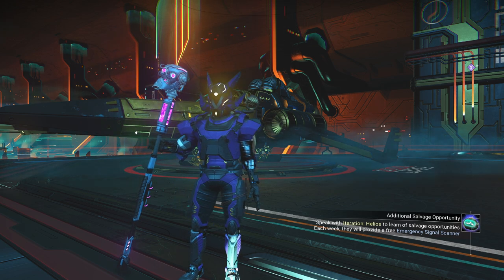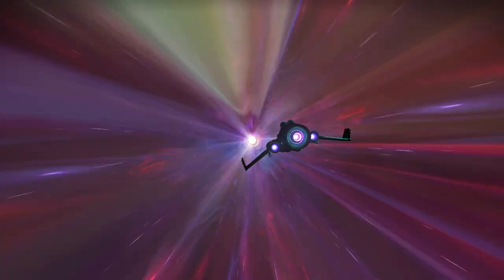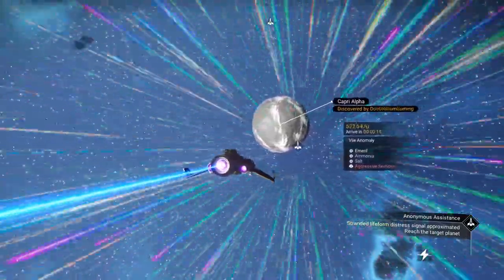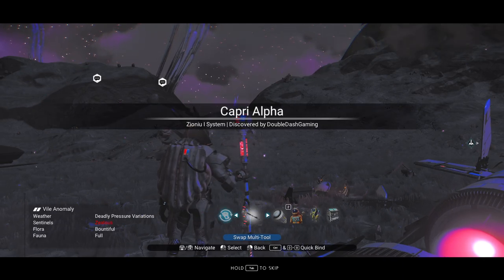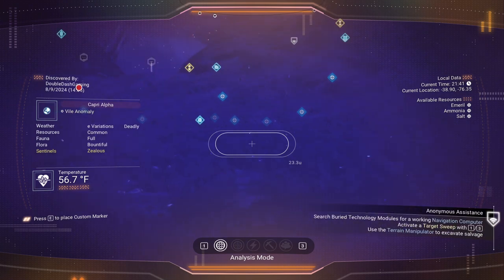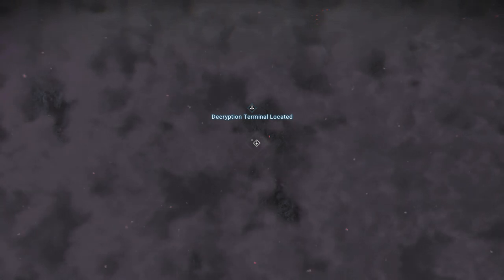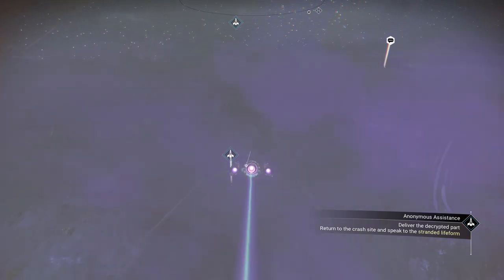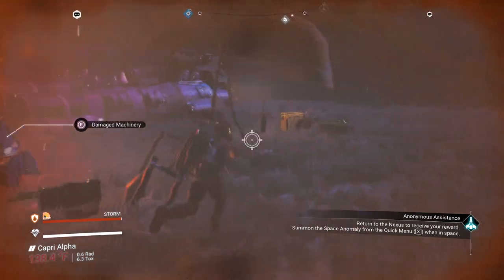No Man's Sky Weekend Anomaly Mission Aug 9-11 '24! Rescuing a Stranded Traveler.. er, I mean Gek!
This weekend's mission is to rescue a stranded traveler... but things change as we go...